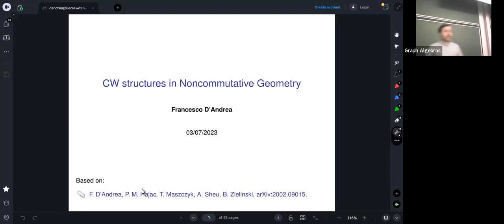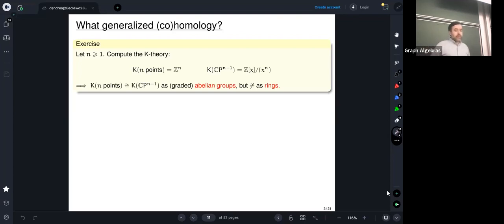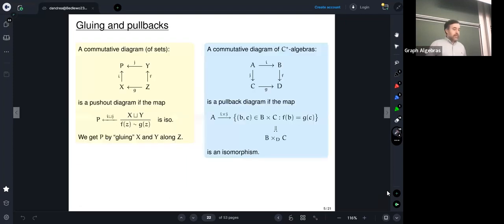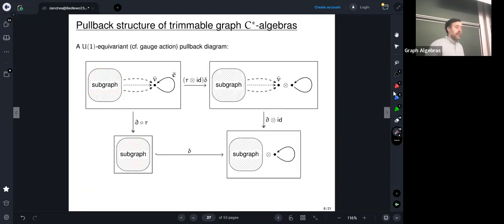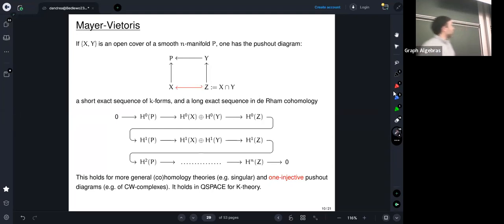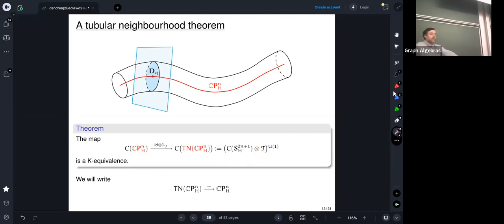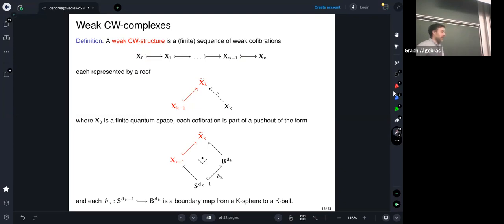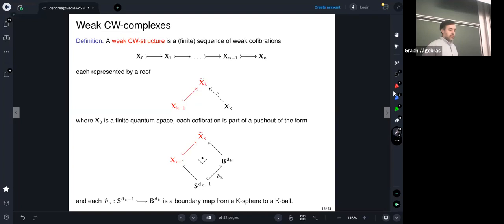CW structures in noncommutative geometry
Francesco D'Andrea (Università degli Studi di Napoli Federico II, Italy)